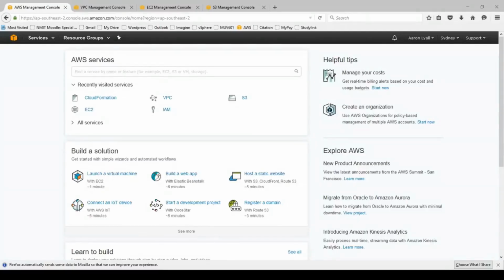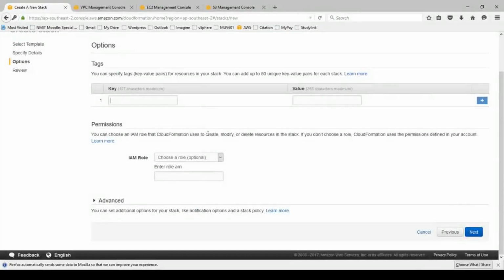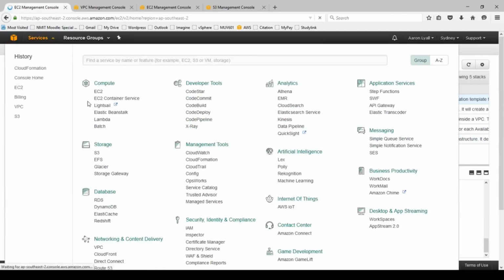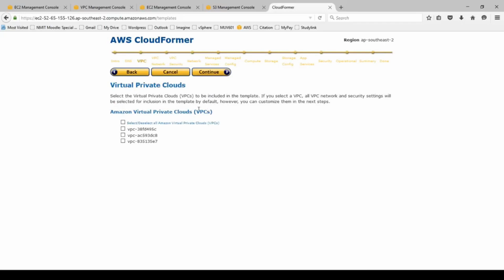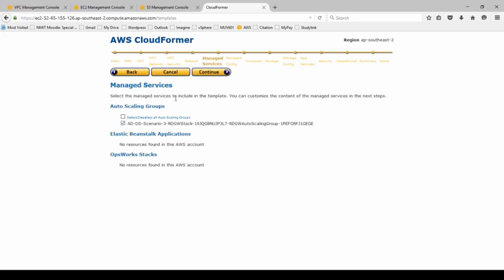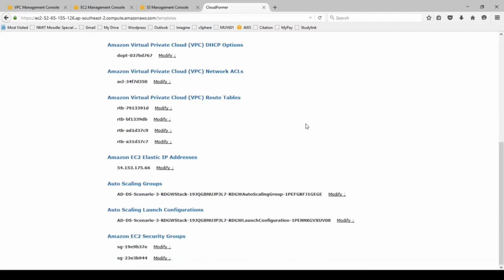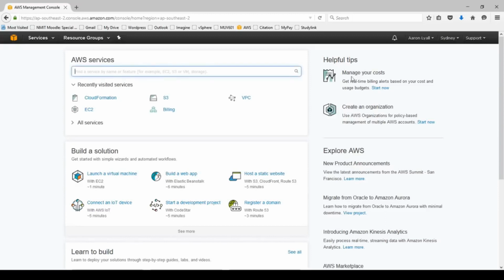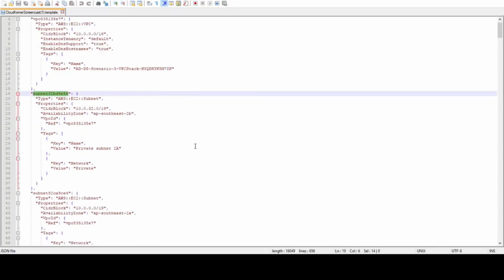AWS Cloudformer Tutorial - How to create a Template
This video is a basic tutorial of how to use Amazon Cloud Former tool to create a template.